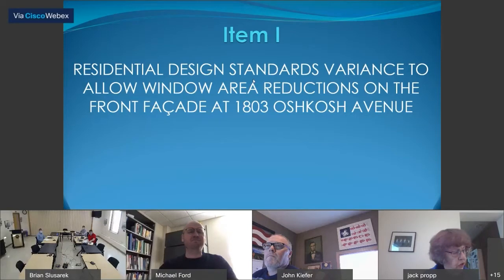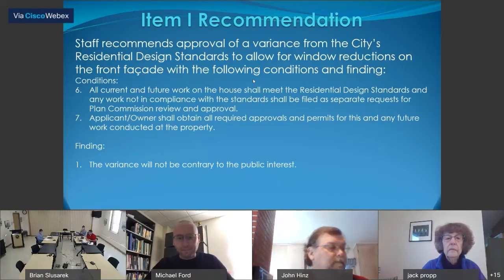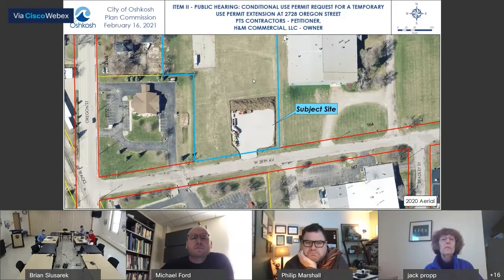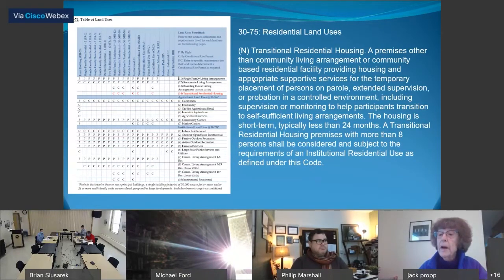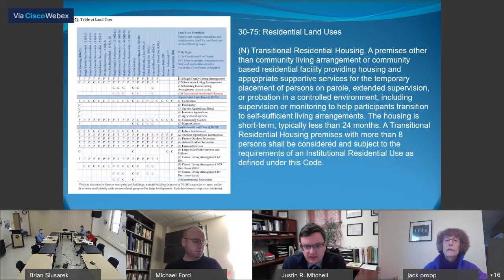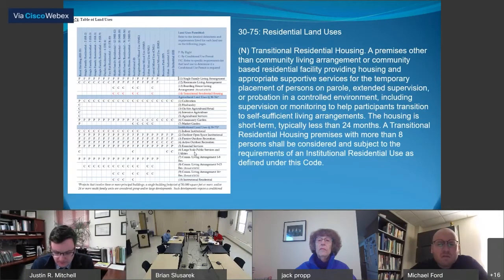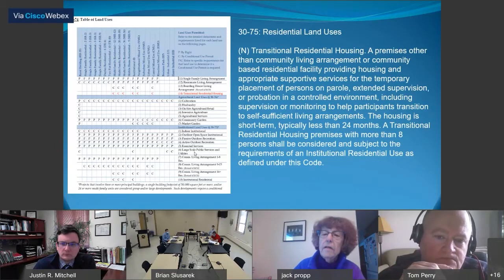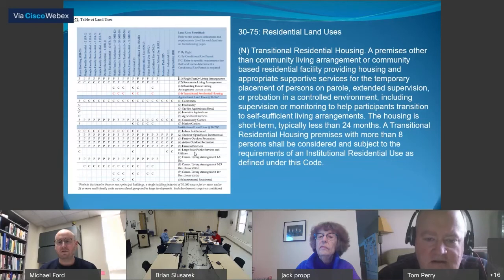Oshkosh Plan Commission 2/16/21